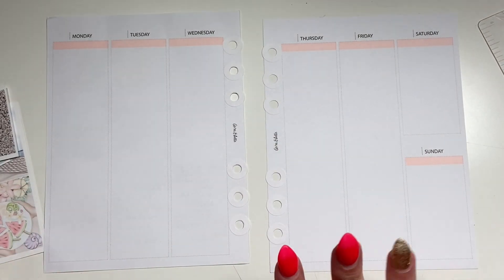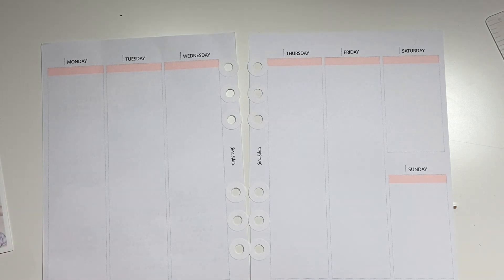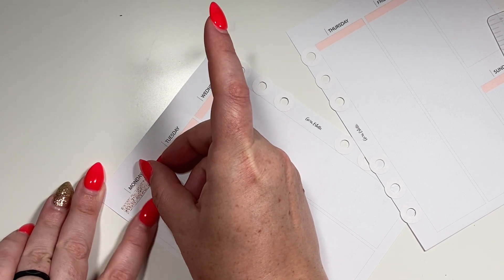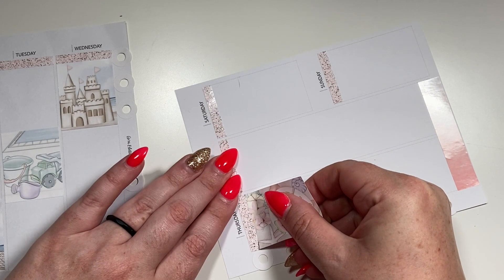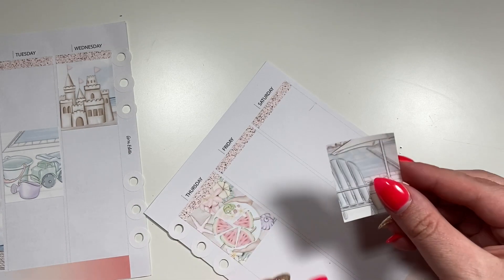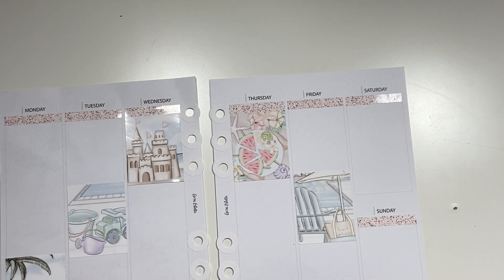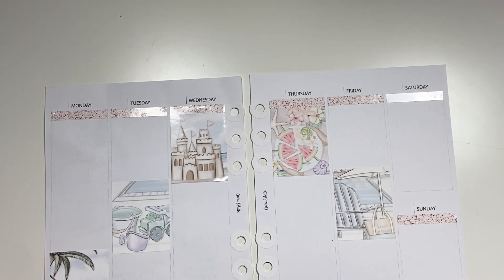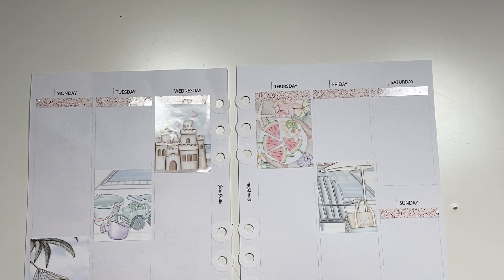B6 Pre-Planner | Fun in the Sun (Scribble Prints Co)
My Planner is an Aura Estelle b6 Cloud. I am also using Aura Estelle inserts.

MUSIC